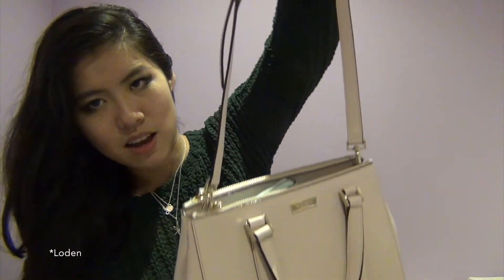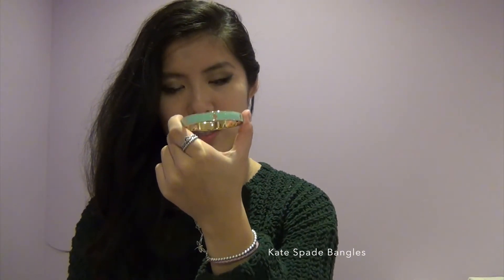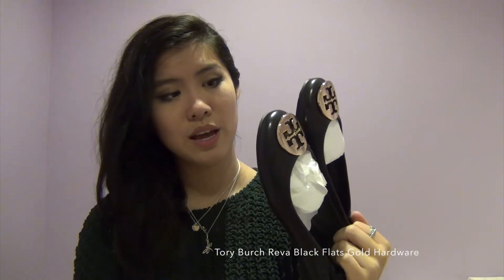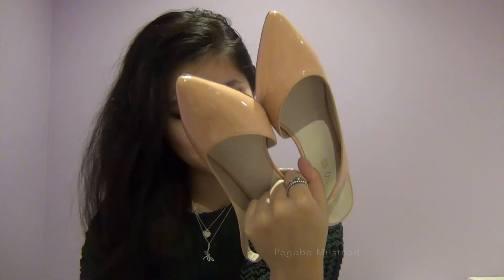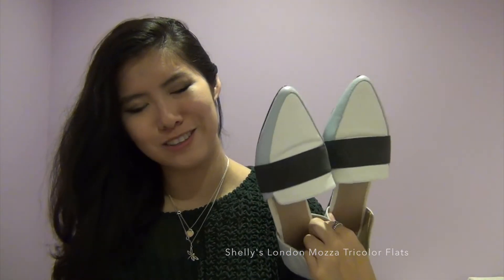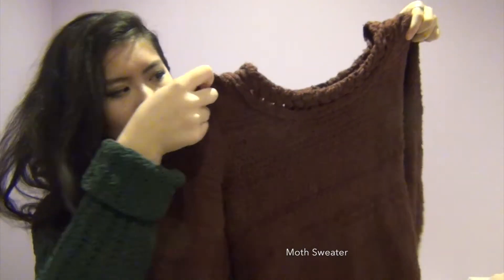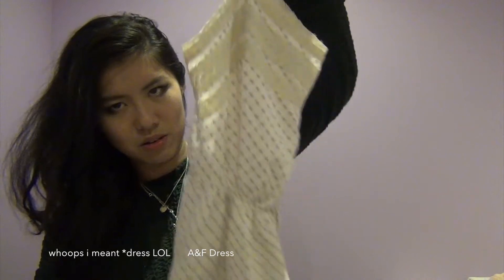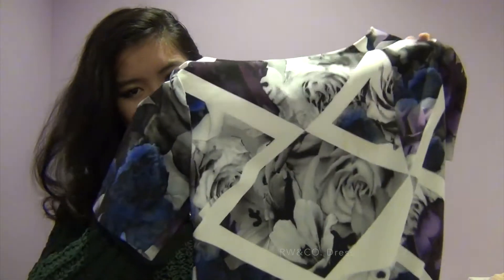HUGE SUMMER HAUL-KATE SPADE, TORY BURCH, TOPSHOP, ANTHROPOLOGIE, SEPHORA, ETC || XODANGO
HEY YOUTUBE!!

My name is Angela and this is my first video ever! It's a collective haul over two weeks, i know a bought a lot of stuff, but it's all with my own money. I linked the products I could find, not all links are where I originally purchased these items.

Here's what I got:

Kate Spade Small Loden-

Kate Spade Neda Newberry Lane-

Coach Phone Case

A&F Dress-sold out

RW&CO. Dress-

Benefit Posiebalm-

Brita Waterbottle-